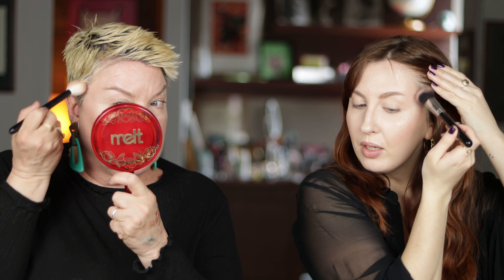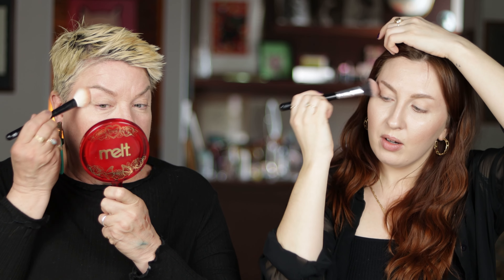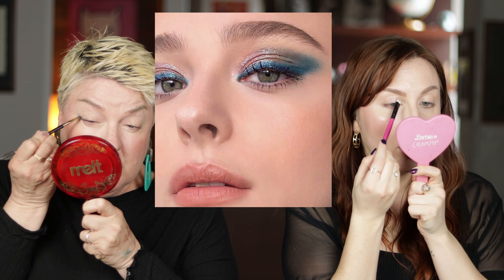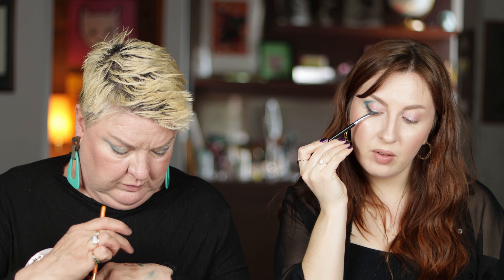Doing the Same Makeup Look - Blue Graphic Smokey Eye with Natasha Denona Palettes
We're both recreating a blue shimmery graphic smokey eye worn by Chloë Grace Moretz. We'll be using the Natasha Denona Pastel and Metropolis palette to create this look!

Other brands used:
Patrick Ta
Luna Roots Magick
Merit
Melt Cosmetics